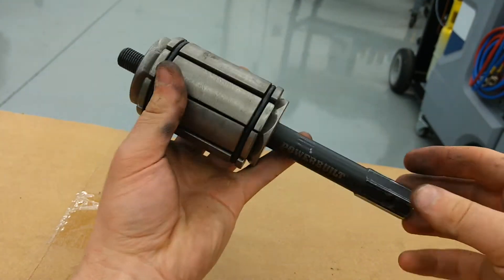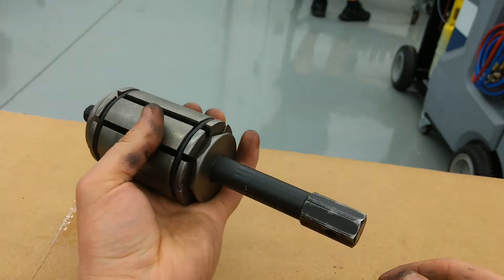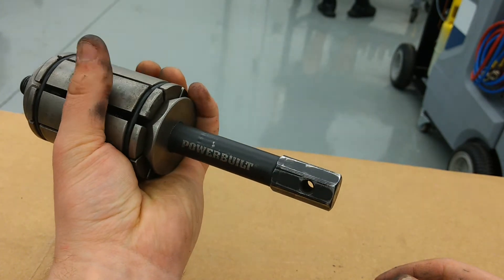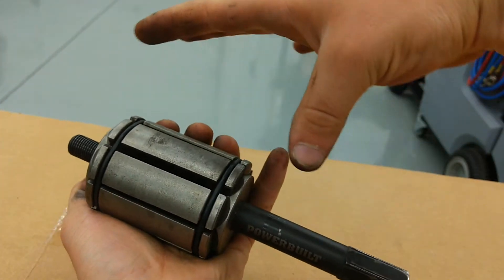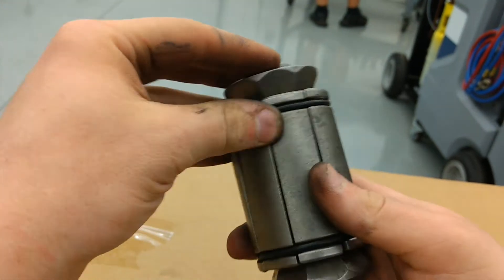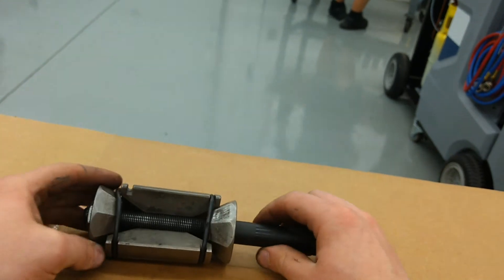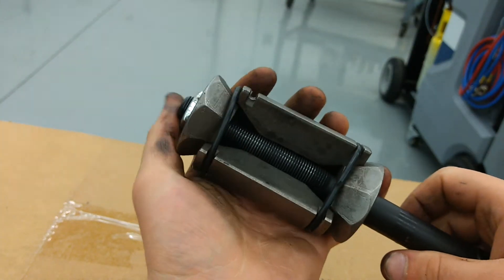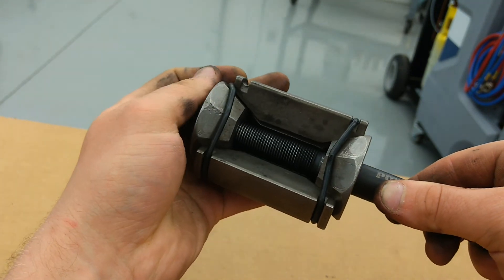How Exhaust Pipe Expander Works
From advance Auto parts